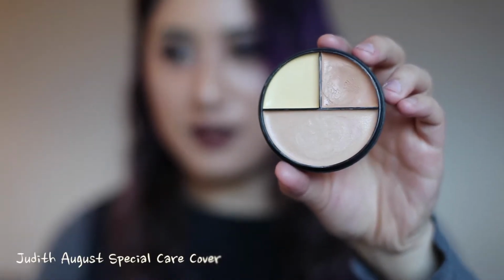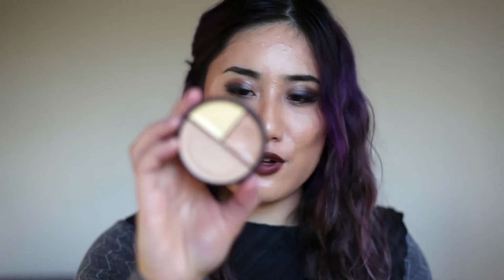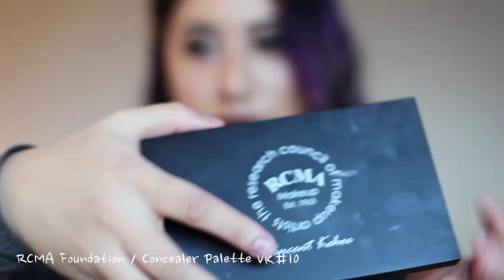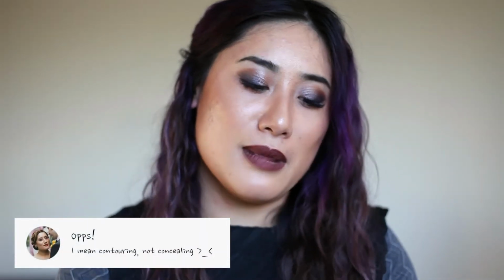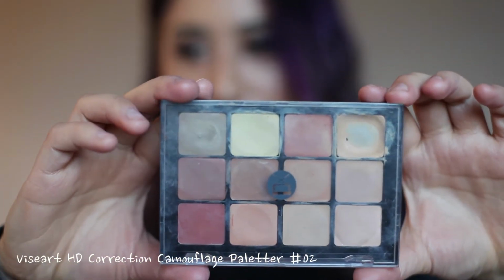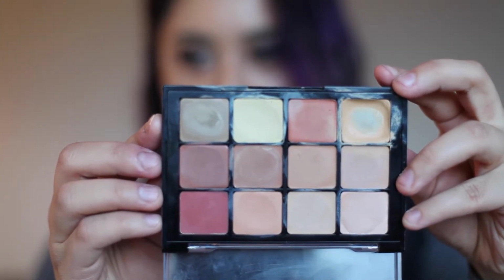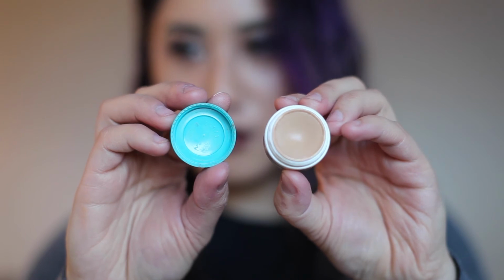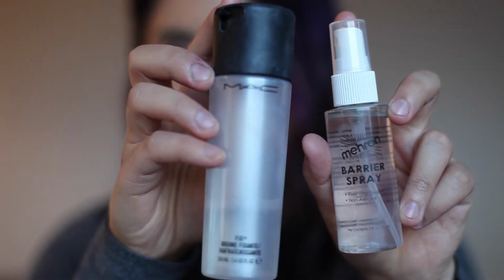My Favourite Concealer For Covering Acne // Melissa Gold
These are my favourite concealers for covering up acne. I hope you enjoy !

PS. Find me here!

List of products mentioned:

JUDITH AUGUST - Orange Masking Creme
JUDITH AUGUST - Special Care Cover
RCMA - VK Palette #10 and #11
VISEART - Corrector Camouflage Palette #02
KRYOLAN - Dermacolor Camouflage Creme in D64